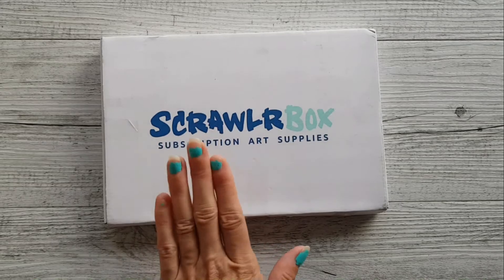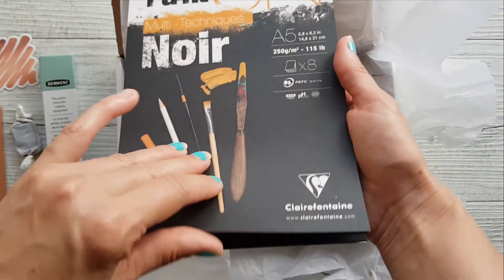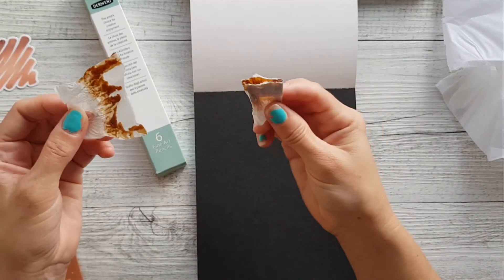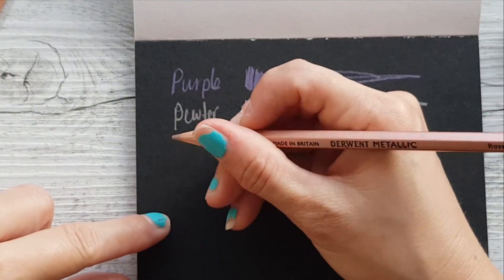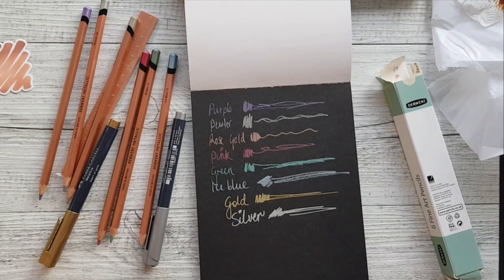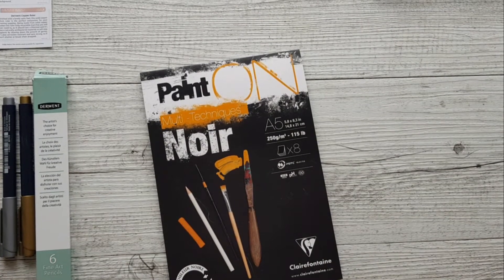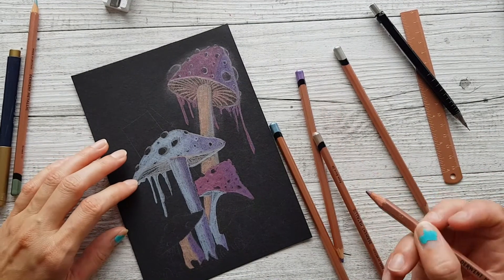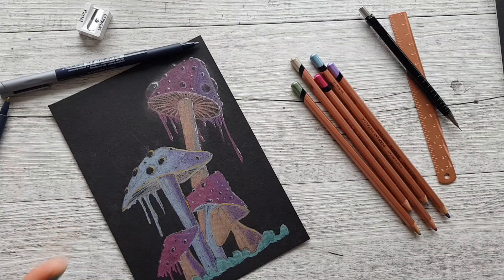Not my FINEST HOUR! | DECEMBER 2019 SCRAWLRBOX UNBOXING/CHALLENGE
Episode 179 - This box was not for me and as much as the idea of drawing on black paper in theory is awesome, my execution of this is lacking. I would like to work on this because I love the look of black paper with illustrations but this really deflated me...

MAIN EQUIPMENT AND SUPPLIES USED IN THIS VIDEO:
* Faber Castell Metallics Markers Gold and Silver Pack
* Derwent Metallic Pencil Pack with Copper Mini Ruler (not the exact one but if you wanna try them, here is a pack you might like)
* Clairefontaine Paint-On Noir A5 Black Paper

• Samsung Galaxy S8 Plus Mobile Phone (All my video Recording)

- Free patterns, blogs, products to get started and promotions.